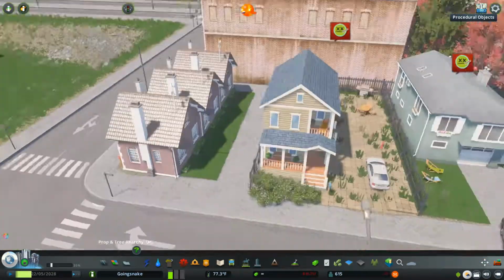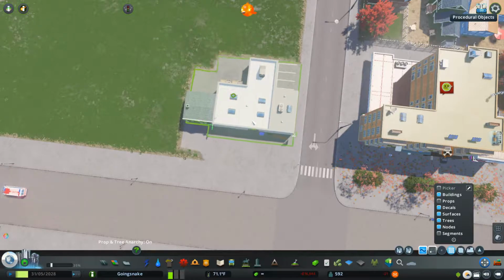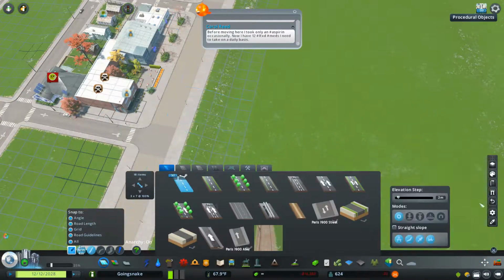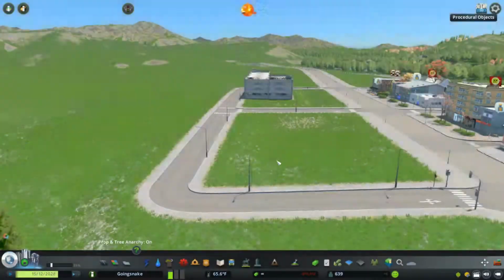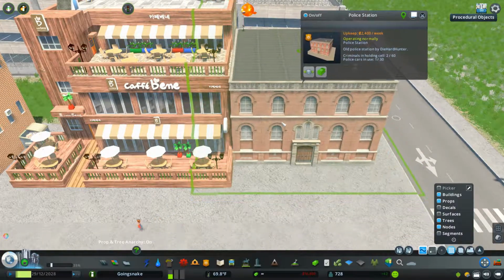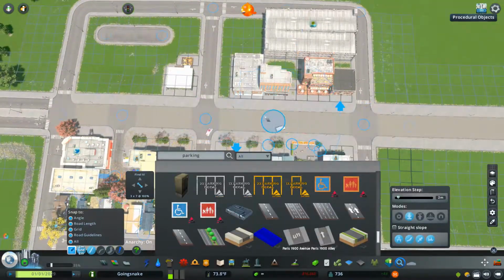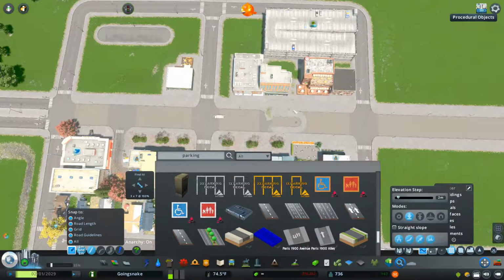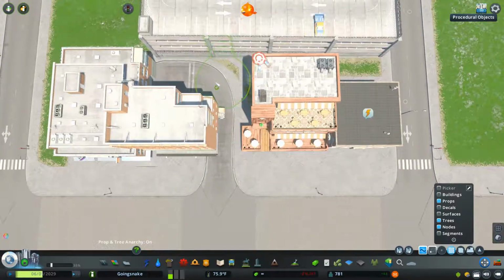Main Street | Goingsnake - EP 3 | Cities: Skylines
Goingsnake - In this series I will be attempting to build a small but vibrant town set in the Appalachian Mountains of Western North Carolina. Heavily inspired by Asheville.